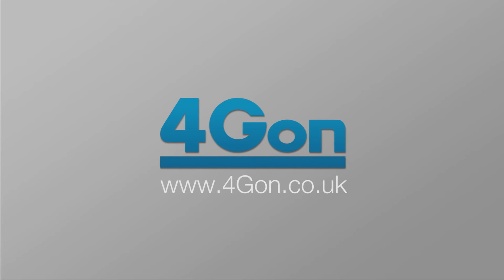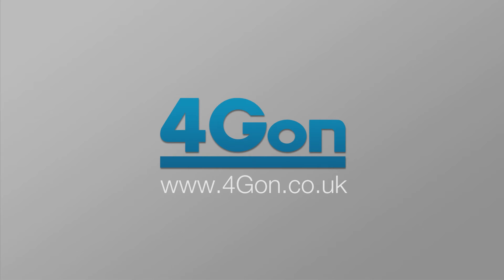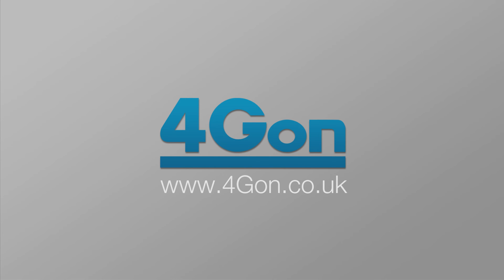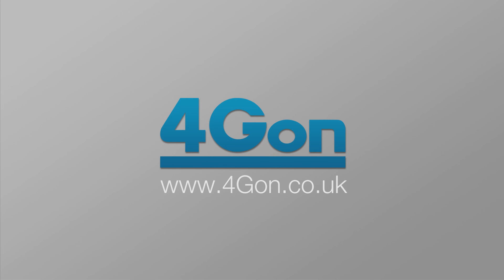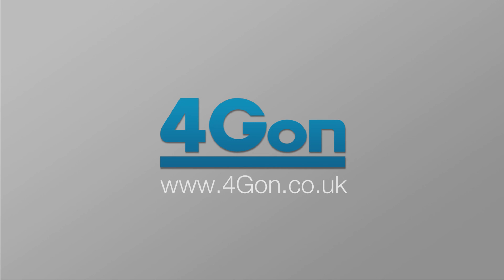4Gon Interview Ubiquiti on the NanoBeam, the airFiber 5 and airFiber 5U plus lots more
Craig Herrett from 4Gon Solutions speaks to Ben Moore, Vice President of Business Development at Ubiquiti Networks.

They discuss the new Ubiquiti NanoBeam range, the new airFiber 5 and 5U models, UniFi AC and Outdoor+, plus airVision and future plans for the company.